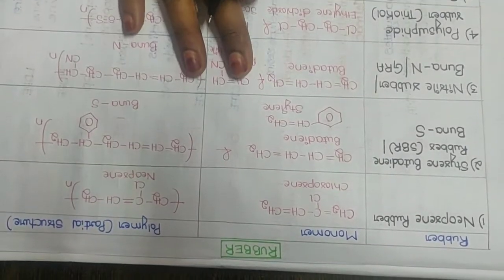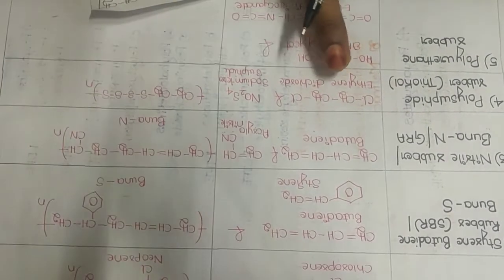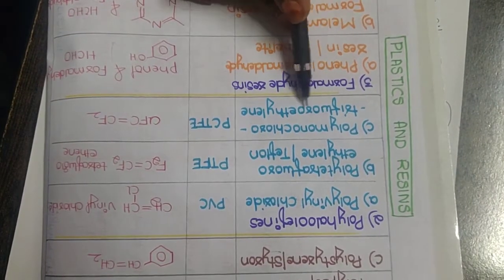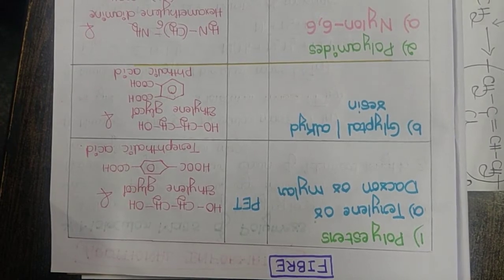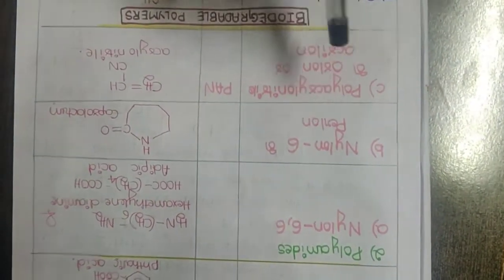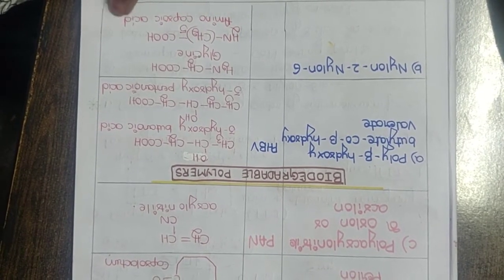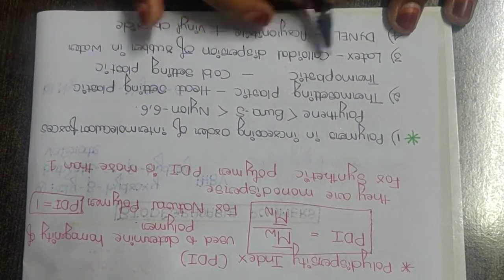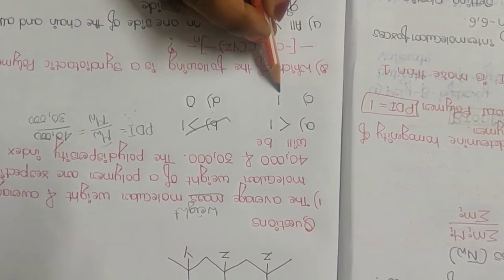POLIMERS 2 synopsis NEET JE